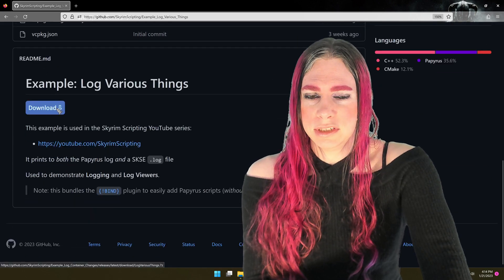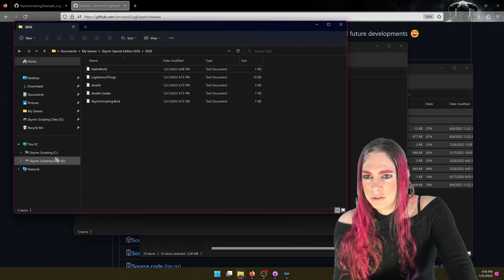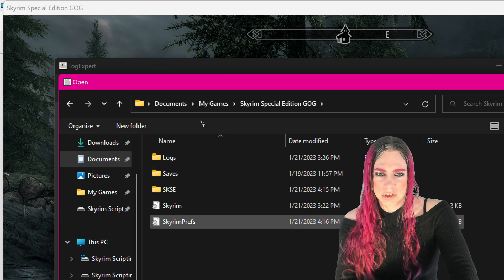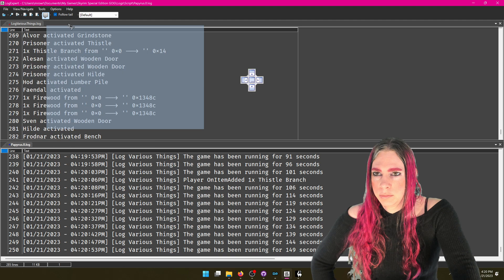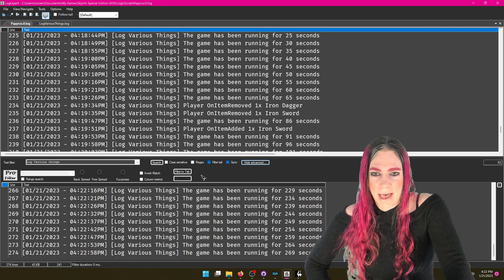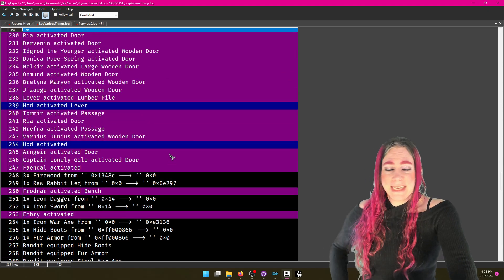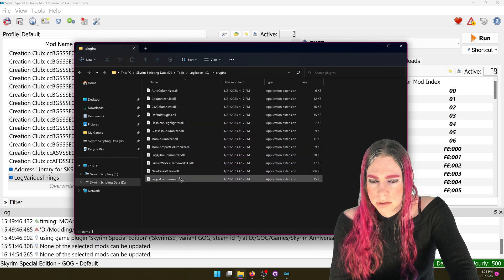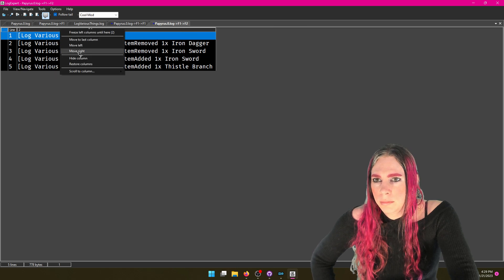[PSA] Skyrim Modders :: Please use a Log Viewer! (e.g. LogExpert)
🖼️ Background image by Stefan Keller (PD)
🐉 Skyrim Dragon Font by gfhjk50 (CC-BY-SA)
⌨️ Other Fonts: